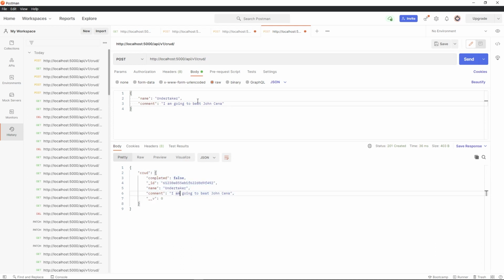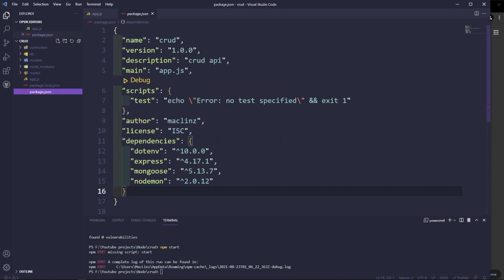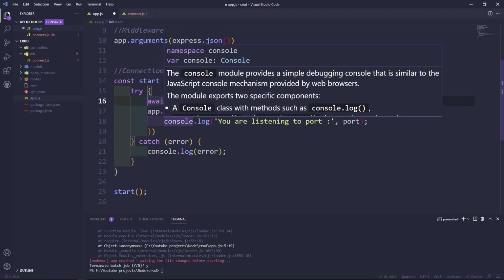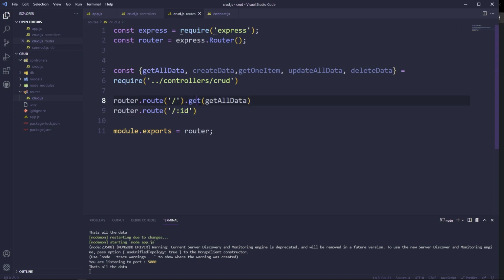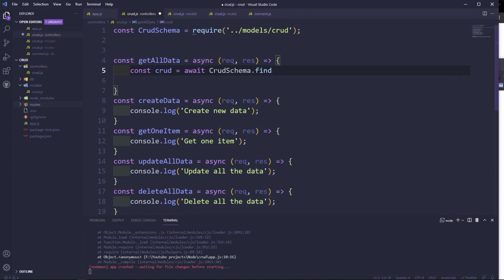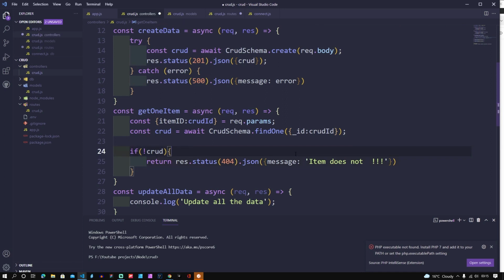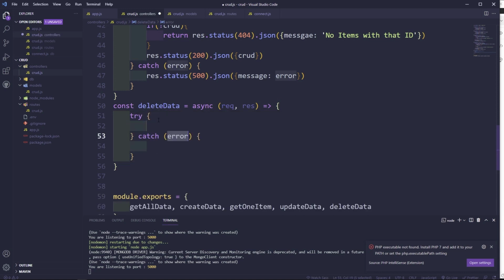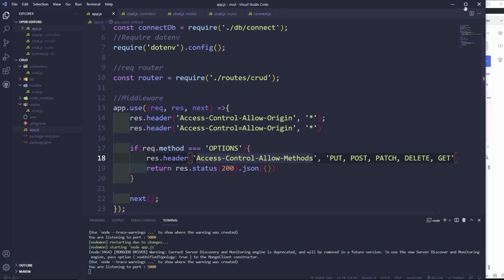Build A Restful CRUD API With Node.js Express & MongoDB - Node JS API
We are going to build a CRUD API using Node.js and Express in this video. This video is aimed for beginners. We might utilise this API in the frontend in the future videos, so keep it.

                                              2) Indent Rainbow
                                              3) JS JSX Snippets
                                              4) Live Sass Compiler
                                              5) Mithril Emmet
                                              6) Styled-Components-Snippets
                                              7) VsCode Icons
                                              8) Live Server
                                              9) JavaScript (ES6) Code Snippets
                                            10) ES7 React/Redux/GraphQL/React-Native Snippets
                                            11) SASS
                                            12) Vs-Code-Styled-Componets
                                            13) HTML CSS Support
                                            14) Javascript and Typescript Nightly
                                            15)  IntelliSense for CSS class names in HTML
                                            16)  Python
Introduction: 00:00
Project Setup: 07:38
Create Basic Server: 09:30
The Project: 14:56
CORS/Headers: 01:24:00